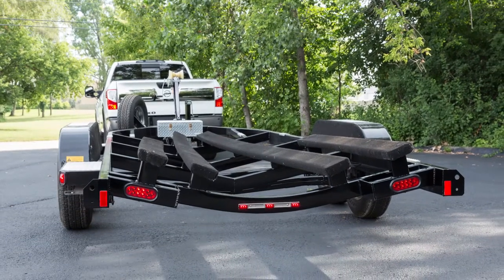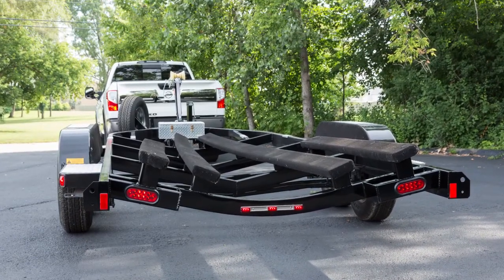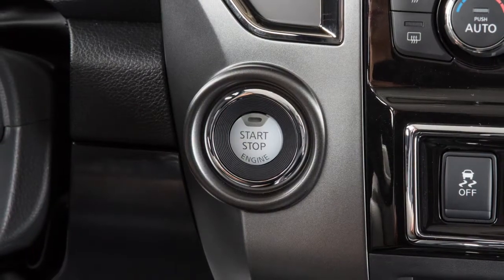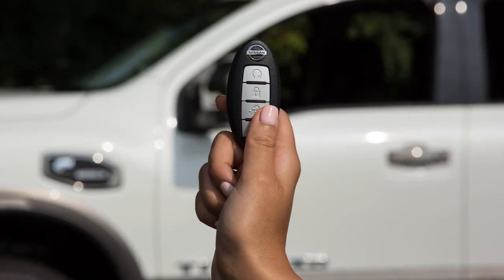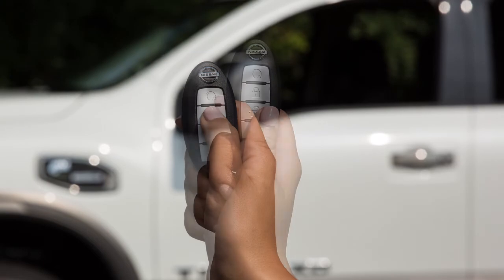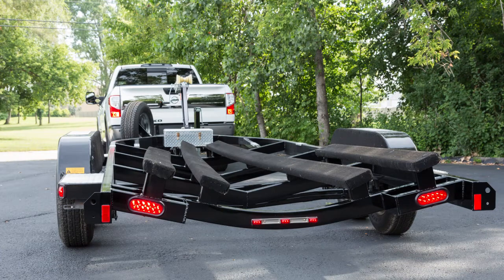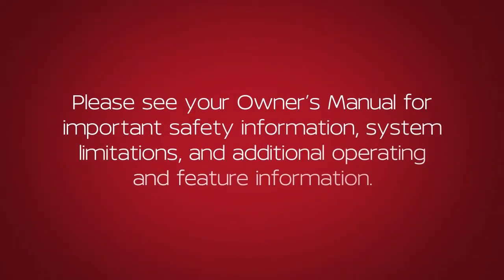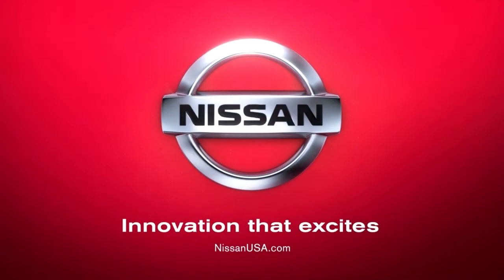2018 Nissan TITAN - Trailer Light Check (if so equipped)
If so equipped, the trailer light check can be performed using the Intelligent Key. This functionality allows the customer to confirm trailer light operation, without the need of a second person to press the brake pedal or activate each turn signal light. To perform this test, the ignition does not need to be in the ON position.

To activate the trailer light check function:
1. Aim the Intelligent Key at the vehicle
2. Press and release the LOCK button
3. Within 2 seconds, press the LOCK button again and hold it until the horn beeps once and the parking lights turn on.

If the system is functioning properly:
● The left turn signal light on the vehicle and the trailer will flash for 5 seconds.
● The right turn signal light on the vehicle and the trailer will flash for 5 seconds.
● The brake lights on the vehicle and the trailer will turn ON for 5 seconds.